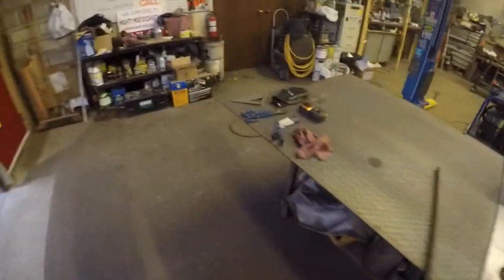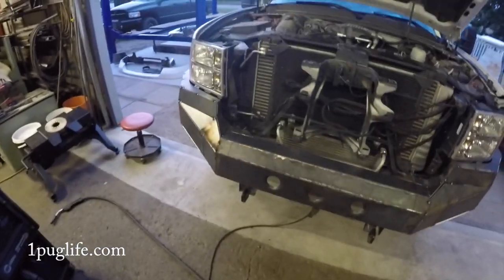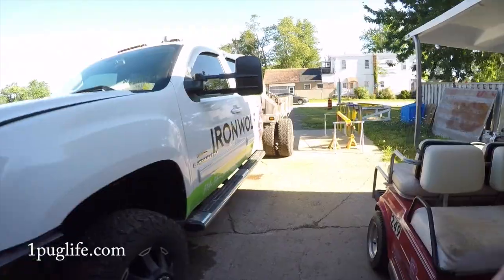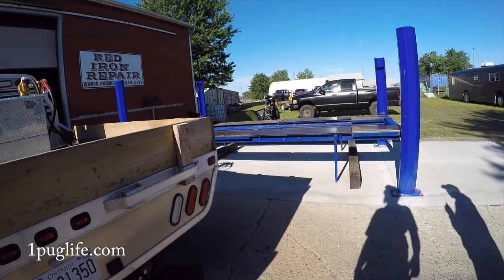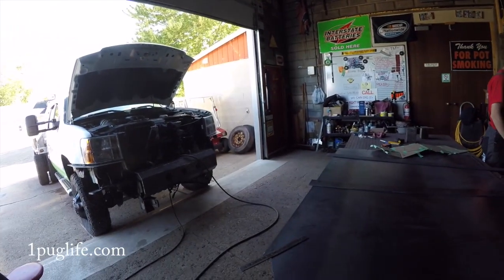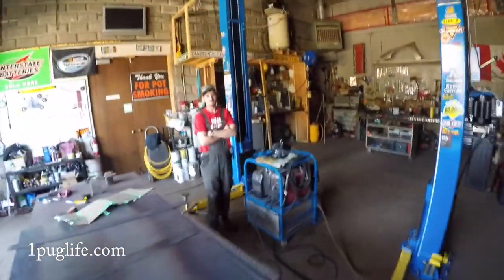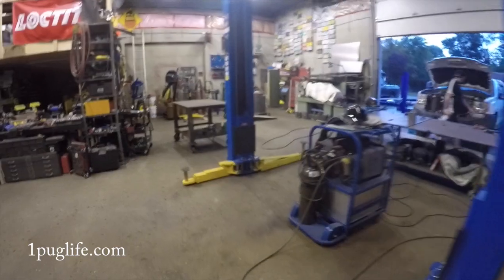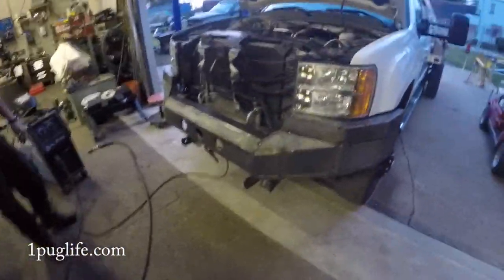gmc bumper pt2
bumper is coming along